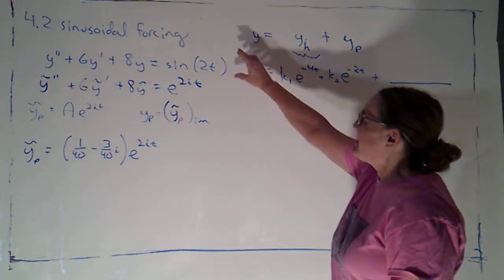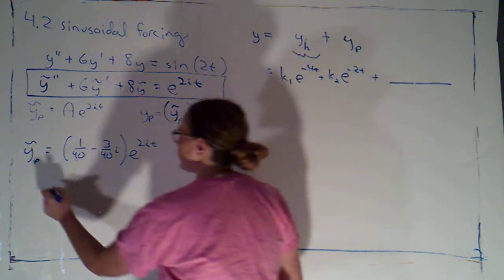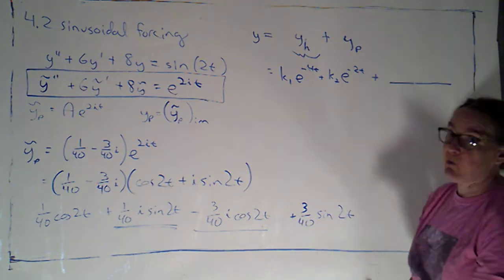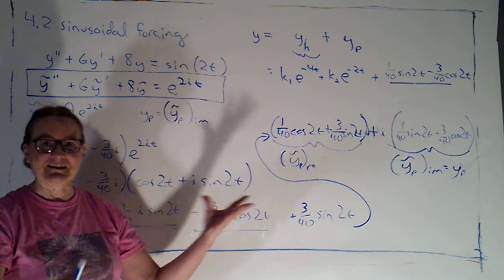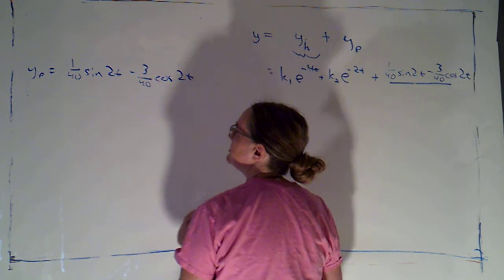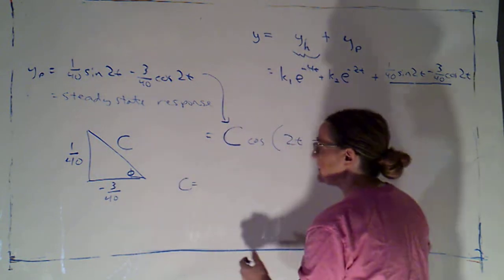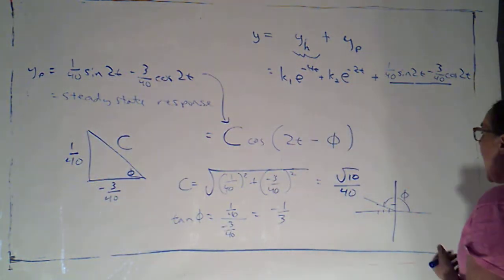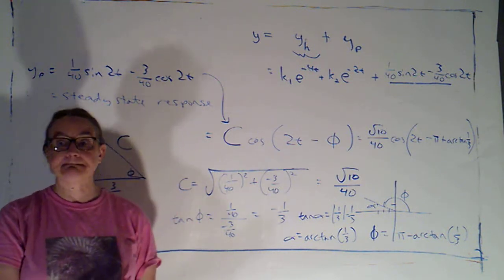DE 4 2 part 2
We finish the example started in the last video.